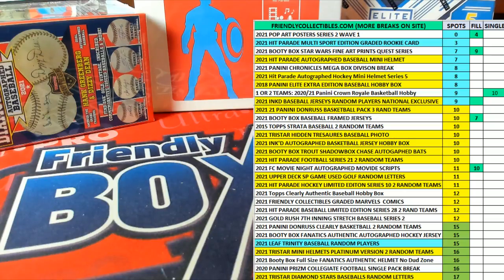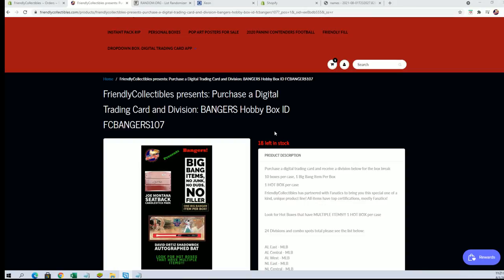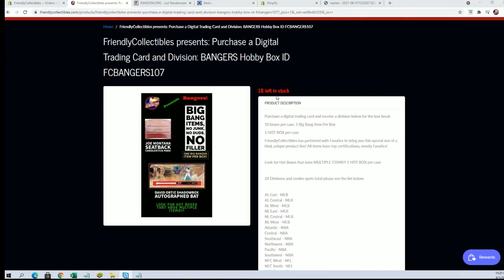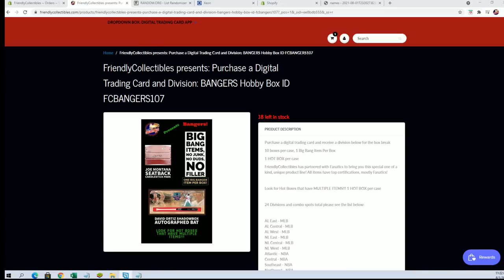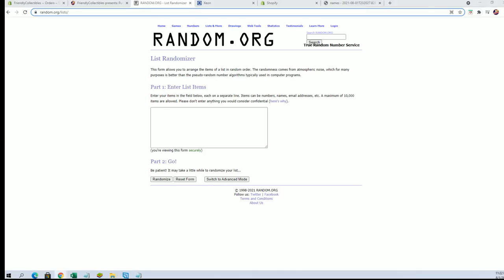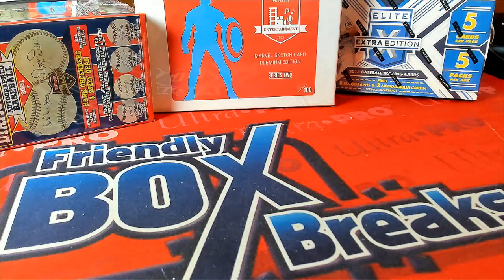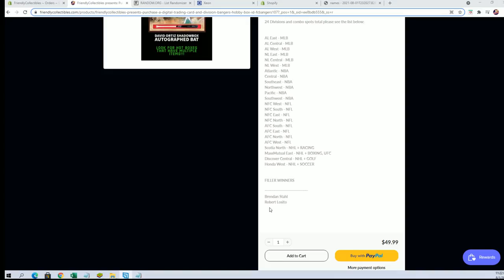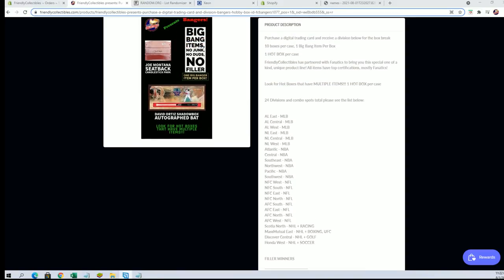BANGERS HOBBY BOX FILLER C ID FCBANGERS107